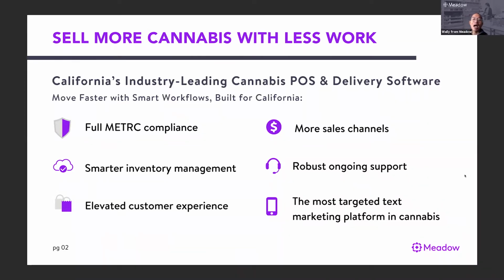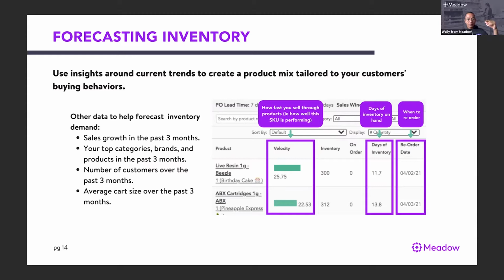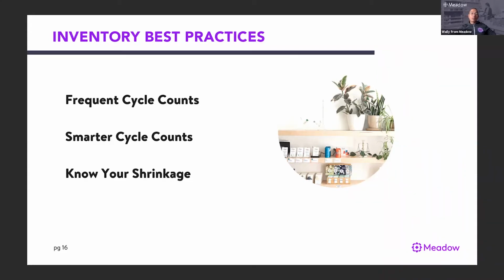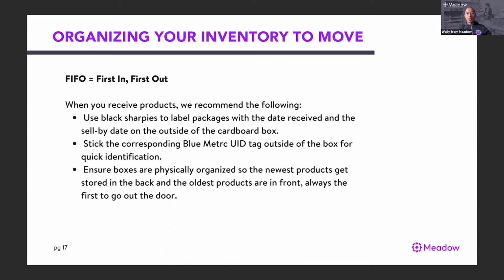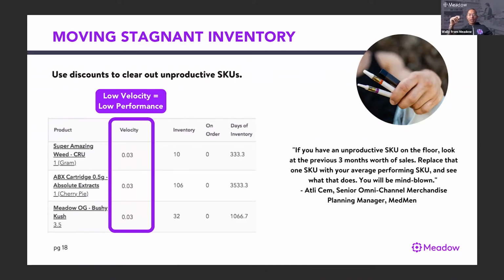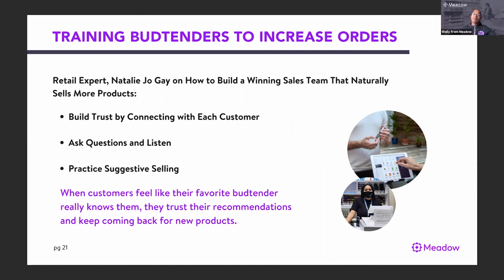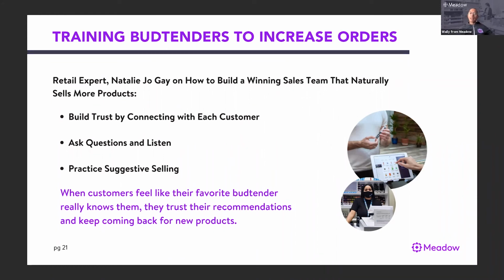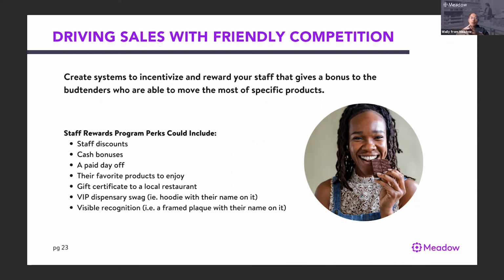The Ultimate 4/20 Dispensary Guidebook: Inventory & Omni-channel Sales (Part 2 of 2)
Meadow created the definitive cannabis industry guidebook to help dispensary operators get ready for 4/20, the biggest sales day of the year.

Follow along with the guidebook as we do a live review of Section 2 and 3 about inventory and omni-channel sales.

In this video, we cover:

Section 2 Inventory: The Right Inventory, Right in Time
We review how to implement a smart buying and stocking strategy well in advance of the biggest sales day of the year. We walk you through how to collect key data and uses it to forecast demand, setting up inventory best practices, and moving out unproductive SKUs.

Section 3: Creating an Omni-Channel Sales Strategy
4/20 is all about moving products and delighting customers — we review what SOPs to implement for in-store, online, express pick-up, delivery, and phone order experiences so customers get their products quickly and easily, and you can meet the increased demand (and make it look easy!).

Learn more about how Meadow's connected cannabis retail, delivery, eCommerce, CRM, and marketing platform can help your dispensary sell more cannabis with less work